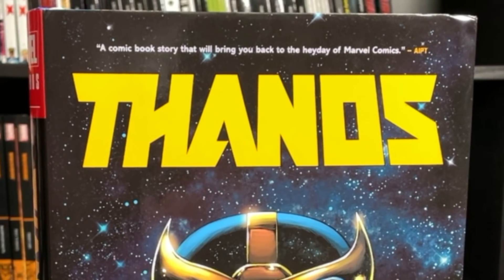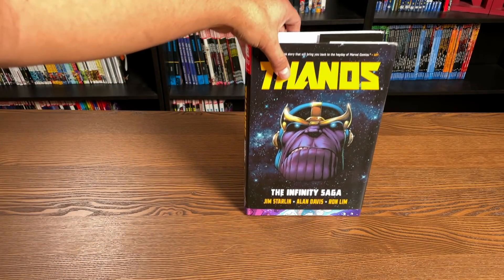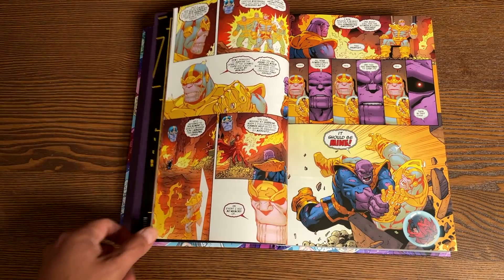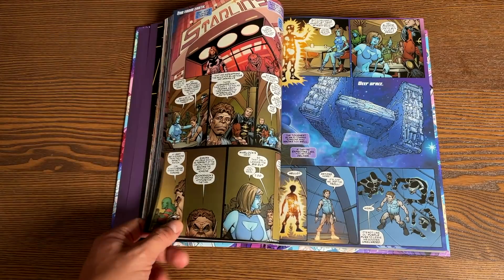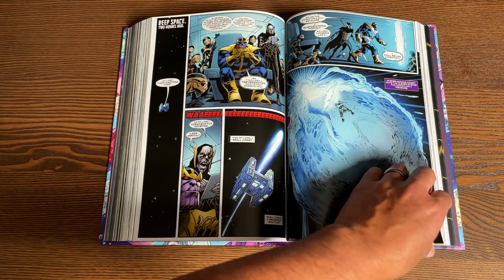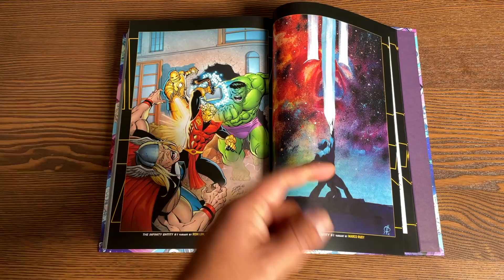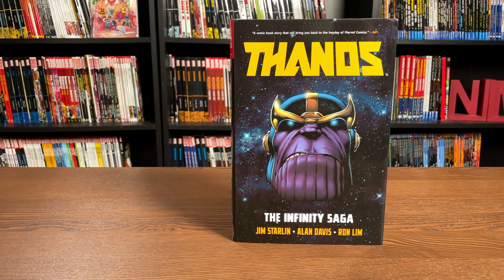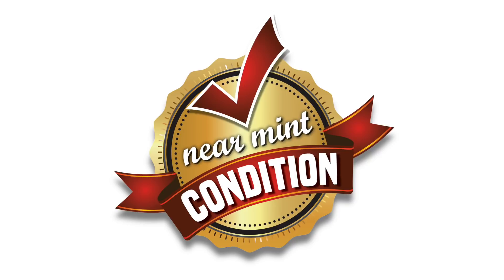Thanos: The Infinity Saga Omnibus Overview!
Join the Uncanny Omar as he gives us an inside look at Thanos: The Infinity Saga Omnibus from Marvel comics.